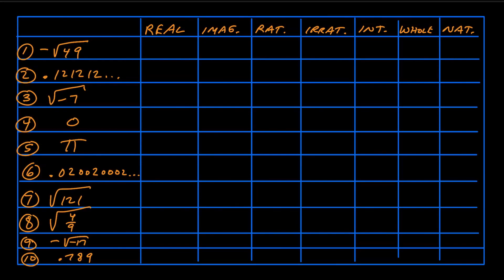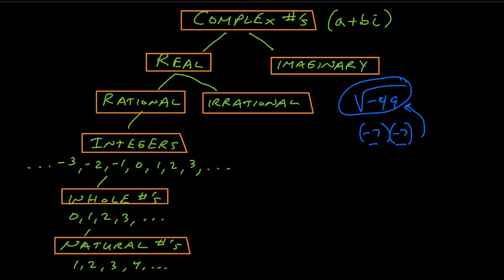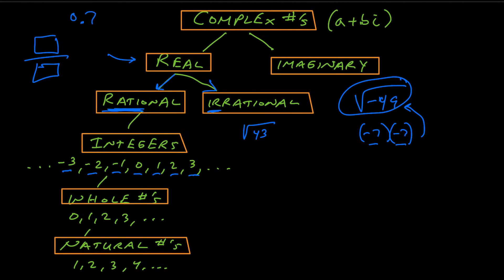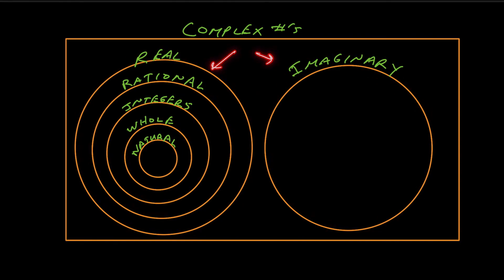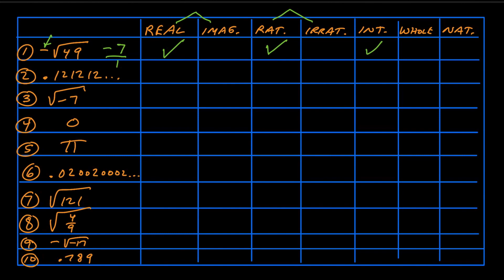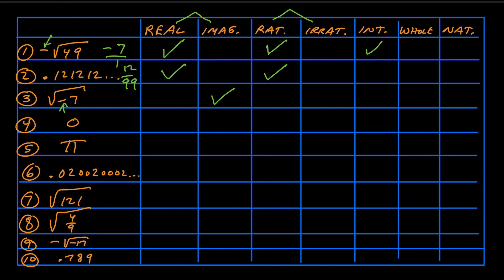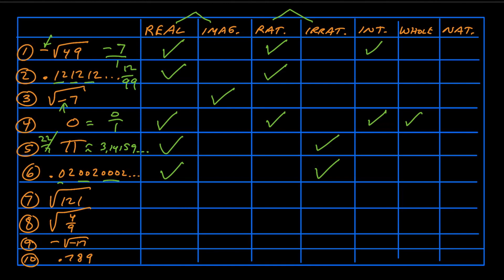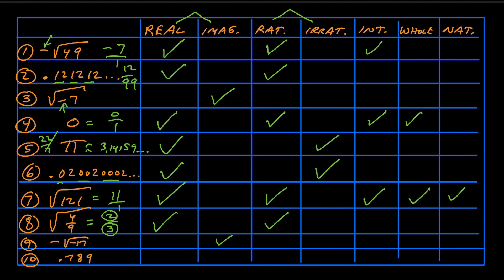Classifying Numbers as Real or Imaginary, Rational or Irrational, Integer, Whole, or Natural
Confused about how to classify numbers? This video is your ultimate guide to understanding the different categories of numbers, including real, imaginary, rational, irrational, integers, whole numbers, and natural numbers! Take it like a quiz and test your knowledge as we go through 10 examples.

We'll start with a decision tree to help you determine which categories each number falls into, explaining key concepts like complex numbers, the square root of a negative, repeating decimals, and non-terminating decimals. You'll also see a helpful diagram illustrating how these number sets are related as subsets of larger groups. Perfect for anyone studying pre-algebra, algebra, or just looking to solidify their math fundamentals!

In this video, you'll learn:

The hierarchy of number systems: Complex, Real, Imaginary.
How to identify imaginary numbers (square root of a negative).
Distinguishing between rational and irrational numbers (ratios, repeating/terminating decimals).
Defining integers (positive, negative, and zero round numbers).
Understanding whole numbers (zero and positive integers).
Recognizing natural numbers (counting numbers).
How numbers can belong to multiple categories.
A visual diagram to aid in number classification.
Timestamps:

0:00 Introduction to Classifying Numbers
0:20 Decision Tree for Number Classification (Complex, Real, Imaginary)
0:50 Understanding Imaginary Numbers (Square Root of Negatives)
1:50 Distinguishing Rational vs. Irrational Numbers (Ratios, Decimals)
3:00 Defining Integers, Whole Numbers, and Natural Numbers
4:00 Diagram: Number Systems as Subsets
5:00 Problem 1: Classifying -√49
6:00 Problem 2: Classifying 0.121212... (Repeating Decimal)
6:50 Problem 3: Classifying √-7
7:20 Problem 4: Classifying 0
8:20 Problem 5: Classifying π (Pi)
9:30 Problem 6: Classifying 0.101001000... (Non-Repeating Pattern)
10:20 Problem 7: Classifying √121
11:20 Problem 8: Classifying √(4/9)
12:20 Problem 9: Classifying √-17
12:45 Problem 10: Classifying 0.789 (Terminating Decimal)
13:20 Conclusion & Next Steps